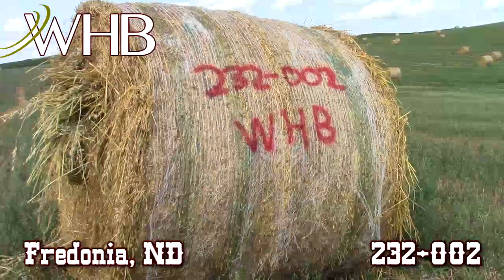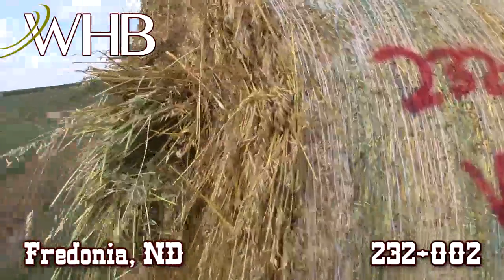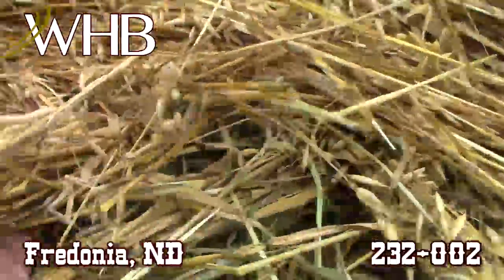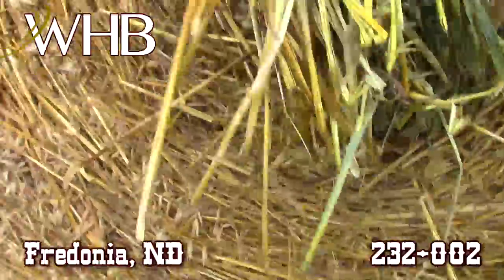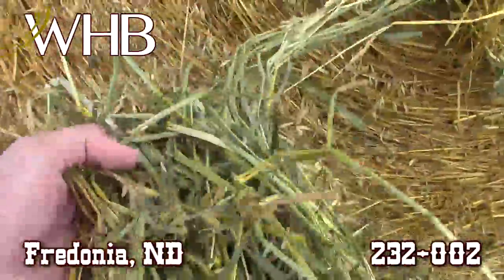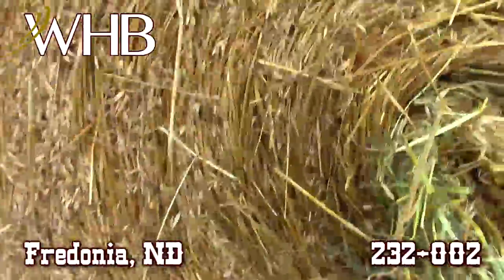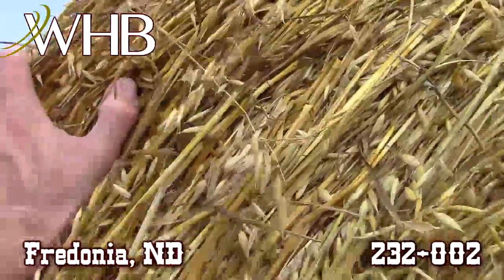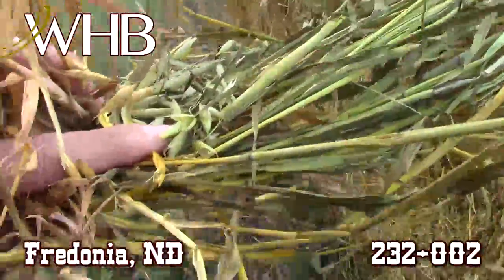232 002 preview